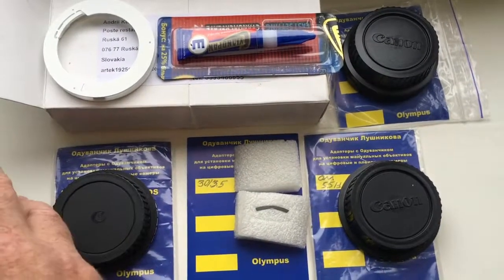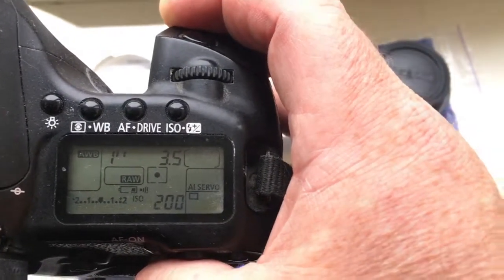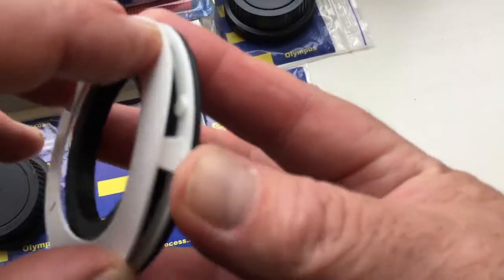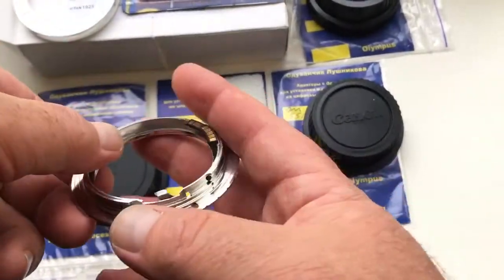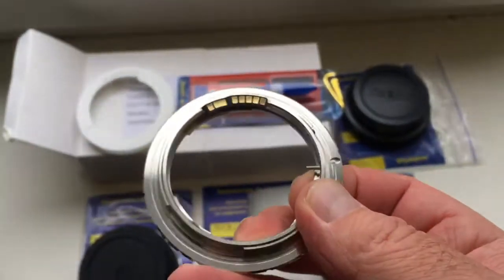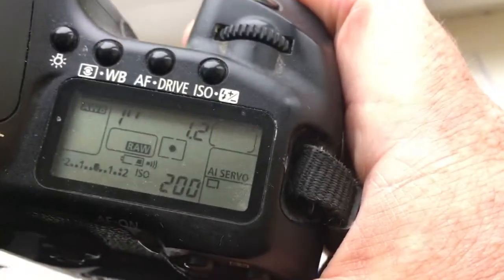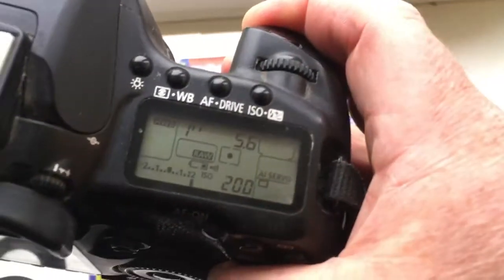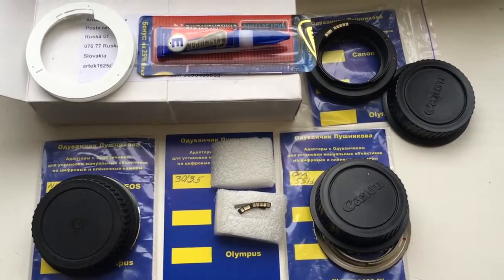For Antonio Titoto.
Adapters with programmable chip-dandelion:
1. T2-Canon 2000mm/f5.6
2. Nikon-Canon 500mm/f5.6
3. Olympus OM-Canon 55mm/f1.2
4. Chip for Exakta-Canon 30mm/f3.5